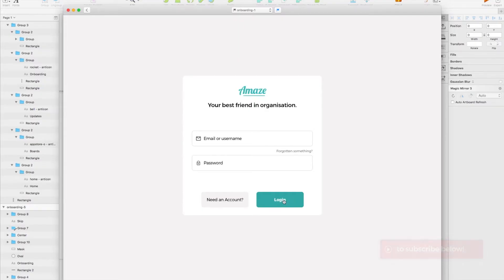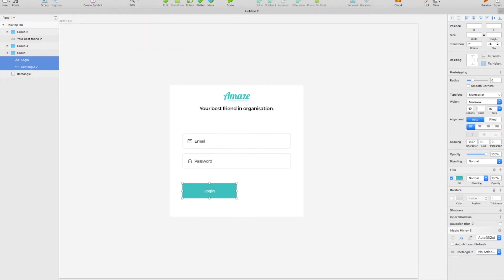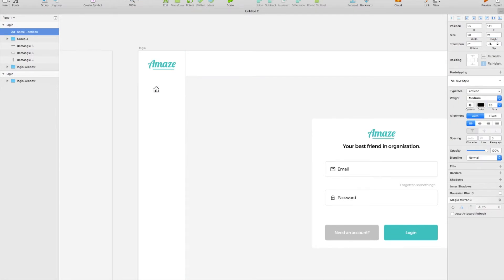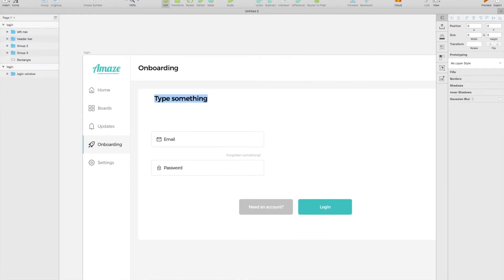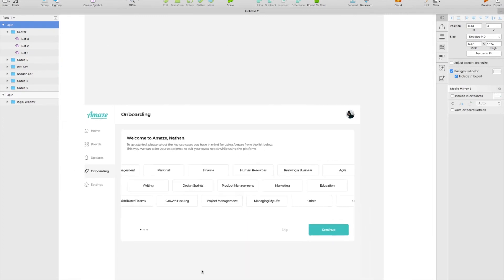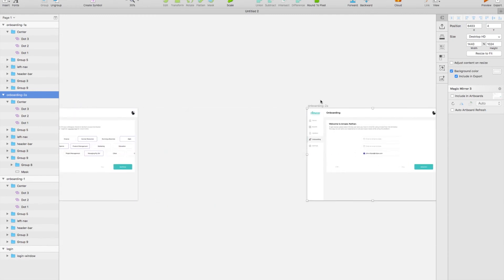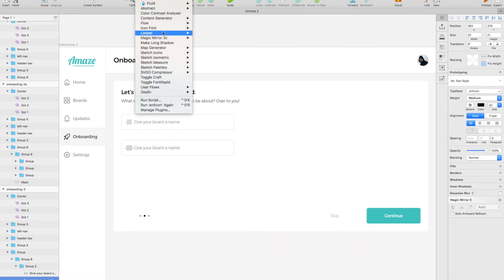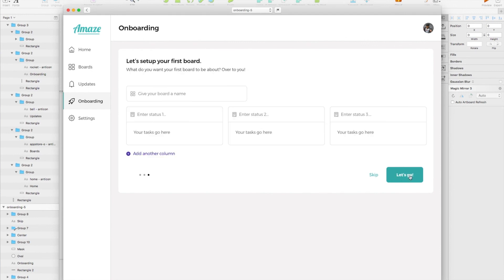How to Design: Web Onboarding Screens | UI/UX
In this video, I'll show you how to design a set of onboarding screens for your website/web application as part of your UI/UX process.

Thanks to UnDraw.co for the illustrations in use!

Onboarding is a great way to drive engagement, and help users achieve their goals.

If you want to see more of me, view my portfolio